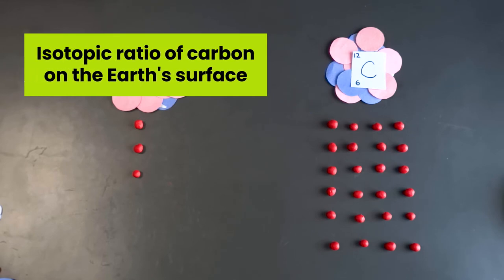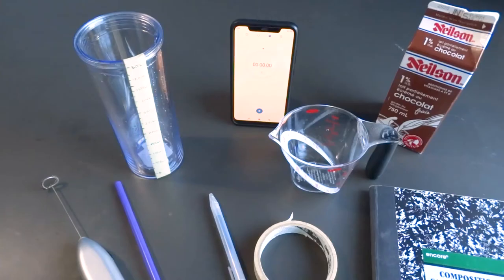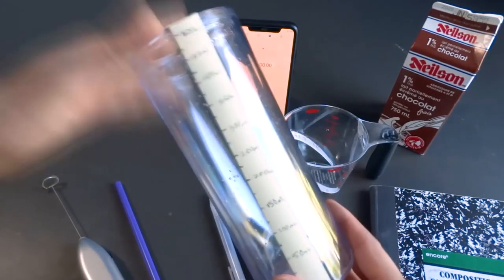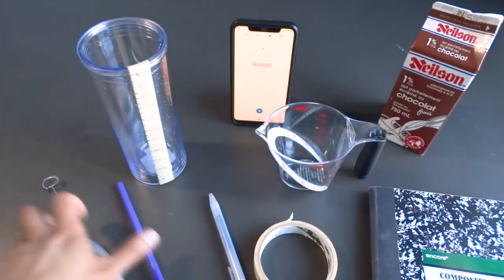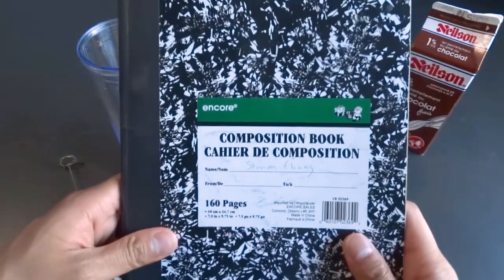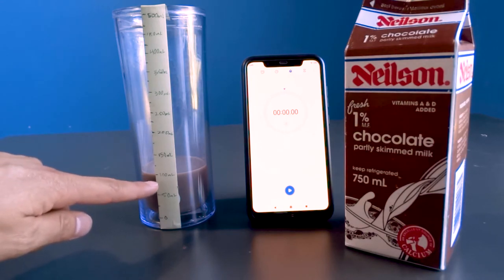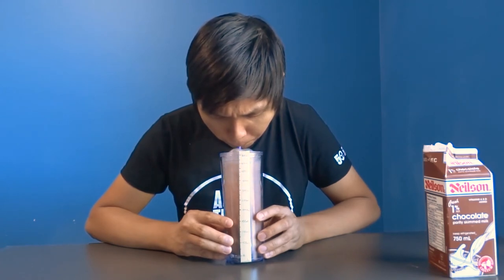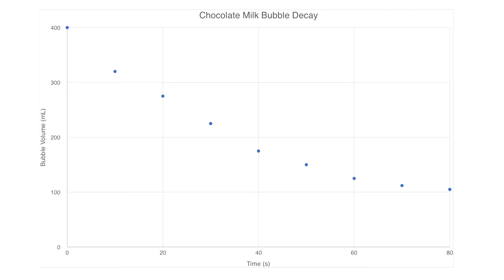Science at Home | Geologic Dating - Grade 12 (SES4U)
How do we know how old rocks and fossils are? Using ordinary materials you can find around your home, students will explore two different geologic dating techniques that scientists use to determine the age of fossils and rocks. Concepts from geology and chemistry provide an introduction to the principles behind both absolute and relative dating.

SUBJECT: Earth and Space Science
STRAND: Planetary Science; Recording Earth's Geologic History
TOPIC: Relative and Absolute Dating
EXPECTATIONS: (SES4U) C.1.2, C1.2, D.2, D2.4, D2.6, D.3, D3.4, D3.5, D3.7, E2.2